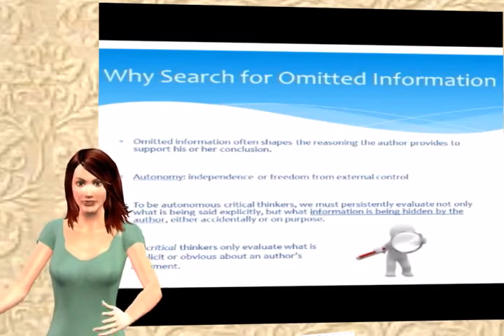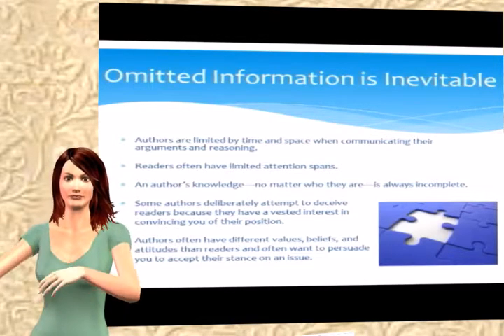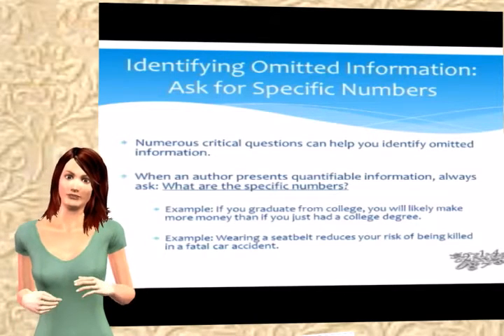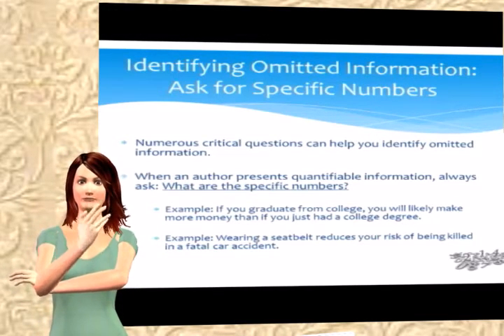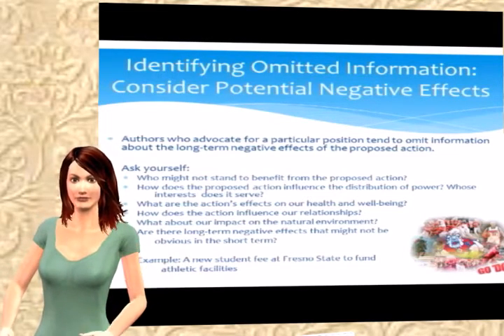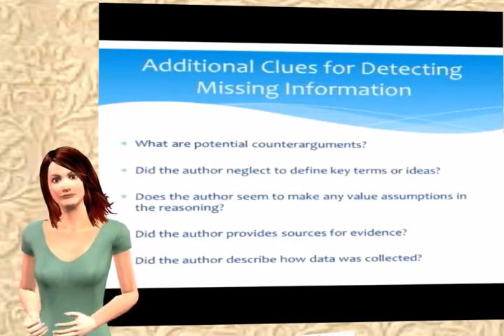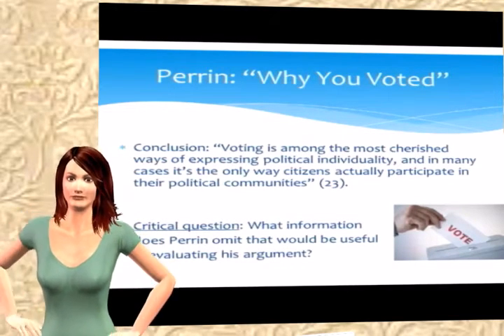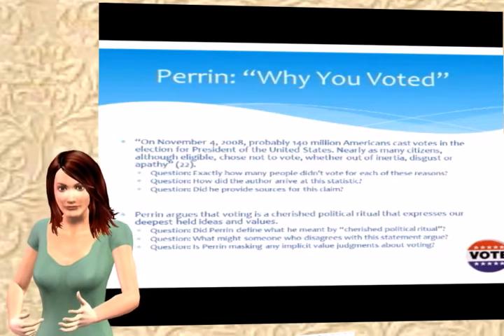critical thinking omitted information